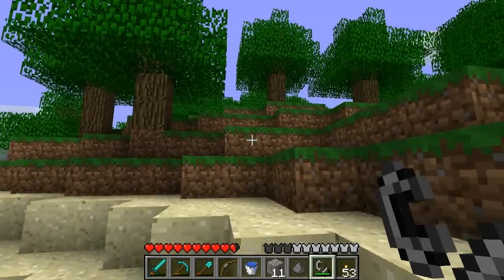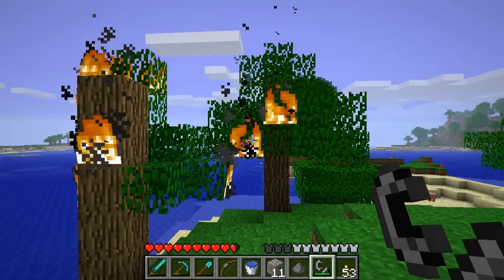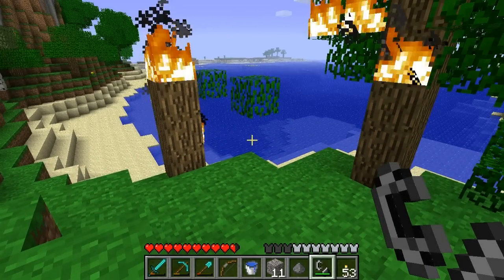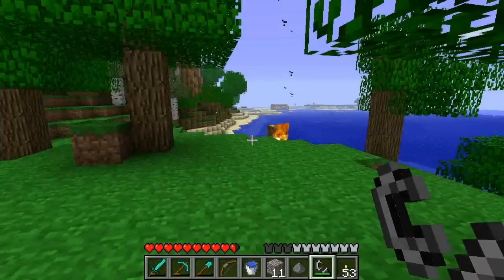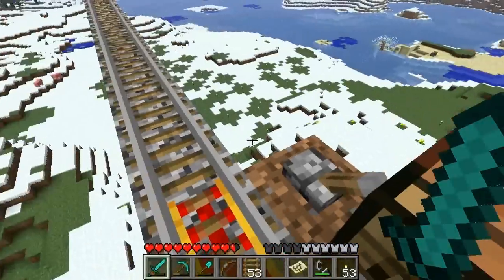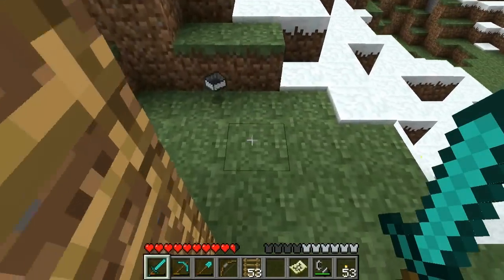MINECRAFT: E&T Part 95: Memory lane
"MINECRAFT: Exploration and Tactics" is a "Let's Play" series of single-player survival, where I focus on exploration (as opposed to building) and tactics/strategy.

In episode ninety-five, I experiment with fire in 1.6, build more sky-rail base, fill in more of a map and experiment with maps, and travel back to all the houses along the rail to find resources stashed away as well as discover other projects I could work on next.